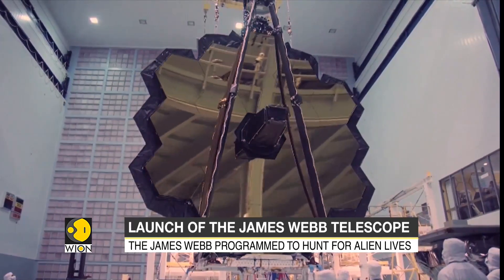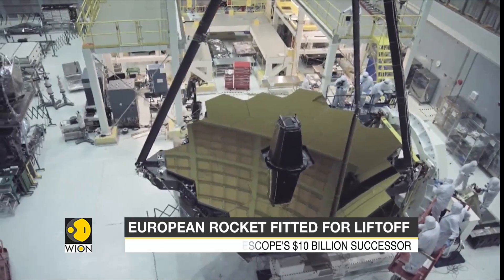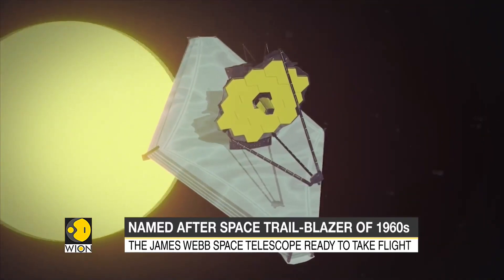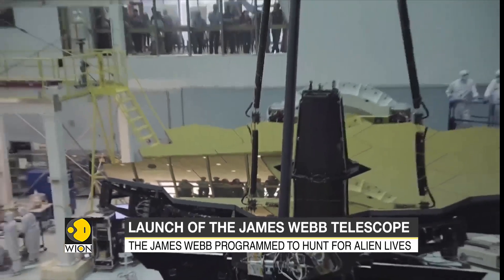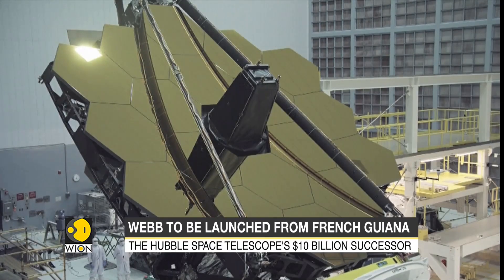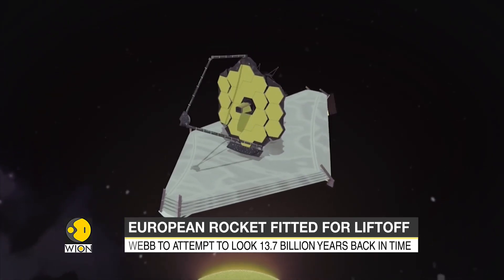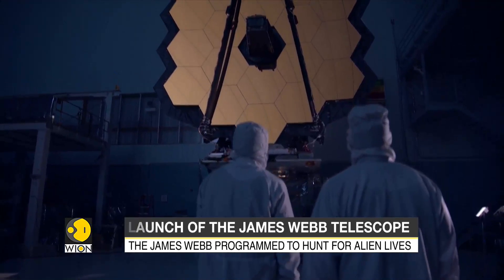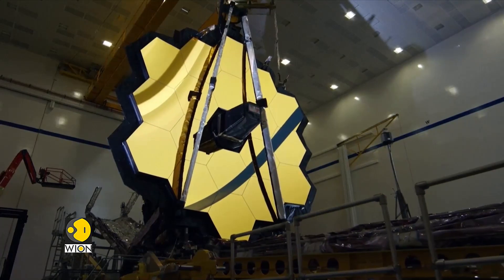NASA's Hubble telescope successor 'The James Webb Space Telescope' ready to take flight | WION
The James Webb space telescope, the successor of NASA's Hubble telescope is all set to take the space flight. It is the most expensive and powerful space observatory.